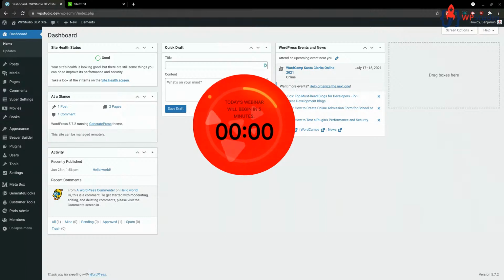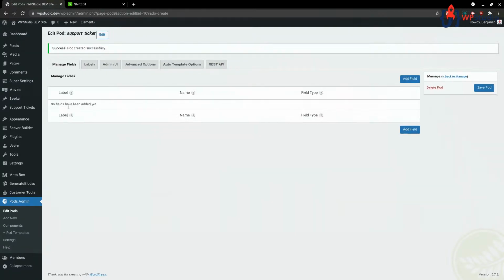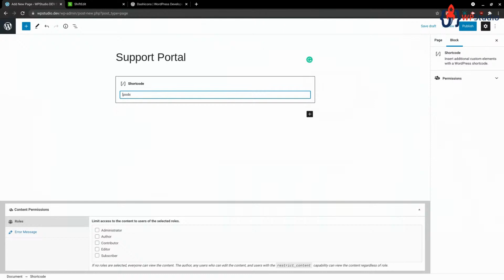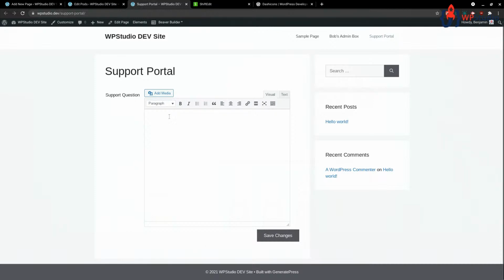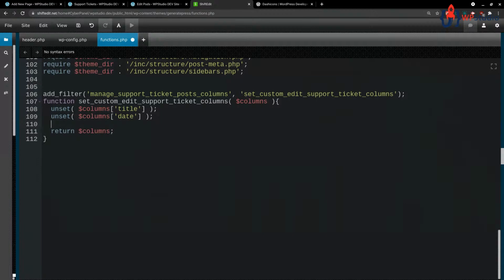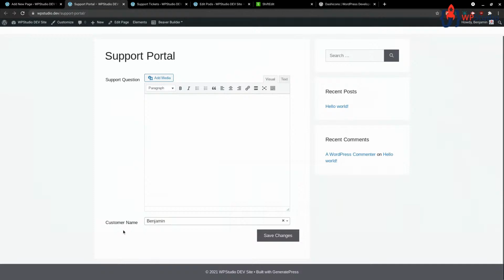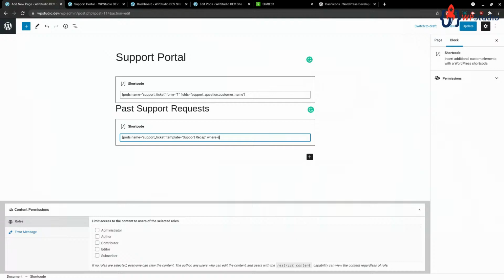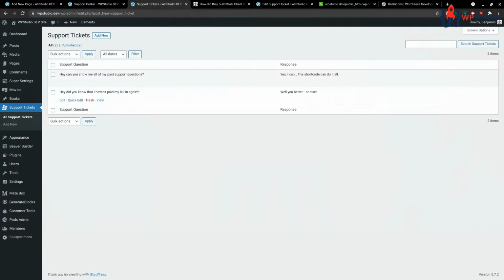Pods vs Metabox - Part 3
I'm updating the description on this training session because of the things talked about during part 1 and part 2. In today's webinar, we are going to be building a "custom support" area of WordPress completely in Pods with no outside tools/plugins. We will have a method of users to submit support questions and for their support page to keep track and record of their own support requests and answers.

Extending WordPress used to require extensive PHP and templating knowledge to move beyond just Posts and Pages. Both Pods.io and Metabox.io have incredible untapped potential to solve many WordPress site owner's and developer's need to extend WordPress. In this week-long series on Pods and Metabox, we will explore the similarities as well as the differences as we build several practical implementations of extending WordPress. Join Benjamin (and the WPStudio community) for these free series of trainings.